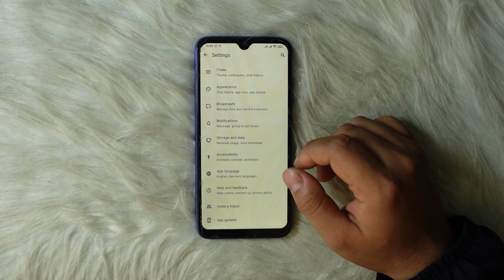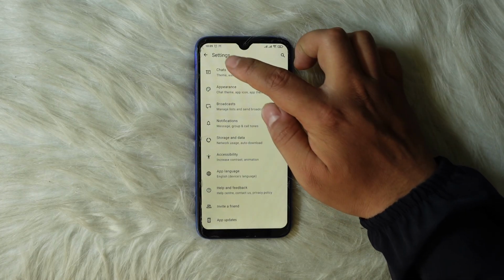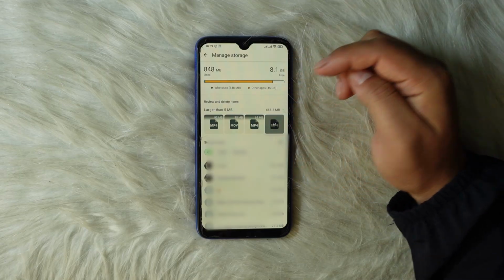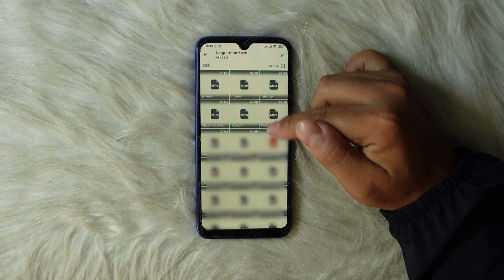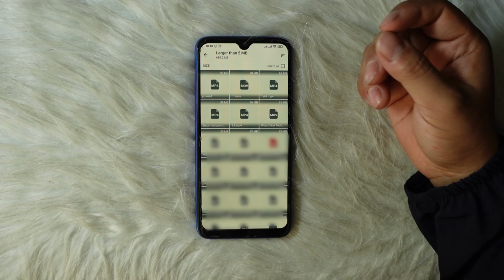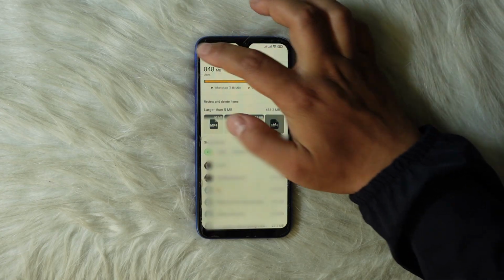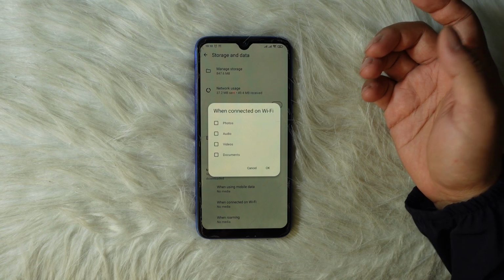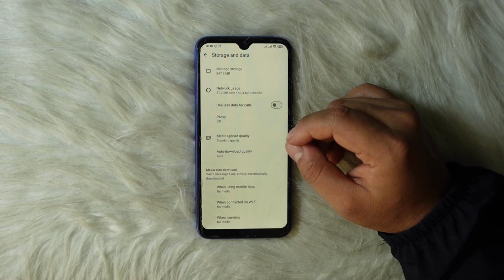How To Fix WhatsApp Storage Full Problem !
If your WhatsApp storage is full and you are receiving error messages, you can free up space with a few simple steps. In this video, I show you how to fix WhatsApp storage full problem.

Open WhatsApp and go to "Settings," then tap "Storage and Data." Tap "Manage Storage." Here you will see a section labeled "Larger than 5 MB." This shows you all the large videos and files you have received.

Delete any files you no longer need. If you want to keep some videos, back them up to another device or cloud storage first, then delete them from WhatsApp.

Next, prevent automatic media downloads. Go back to "Storage and Data" and tap "Media Auto Download." Uncheck all options for Wi Fi and mobile data. This stops WhatsApp from automatically saving every photo and video you receive.

You can also manually clear cached data from your phone's storage settings. These steps will help free up space and resolve storage issues.